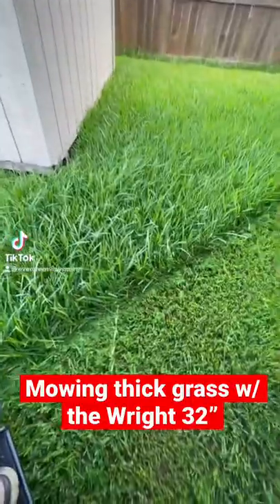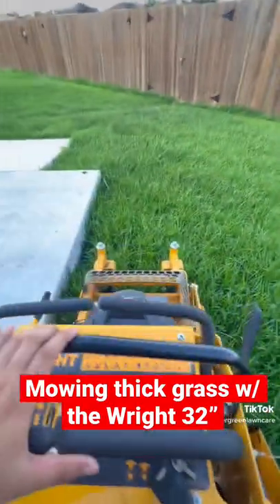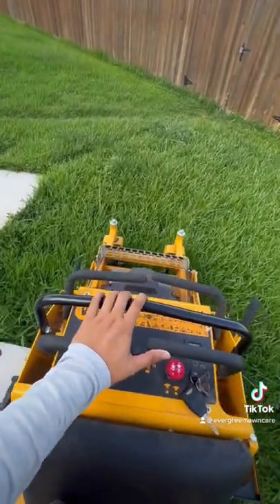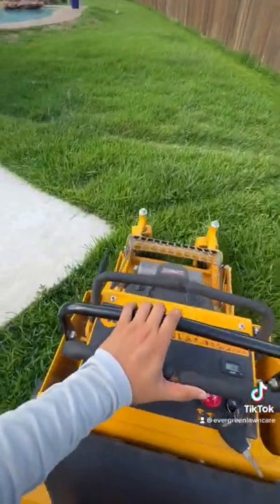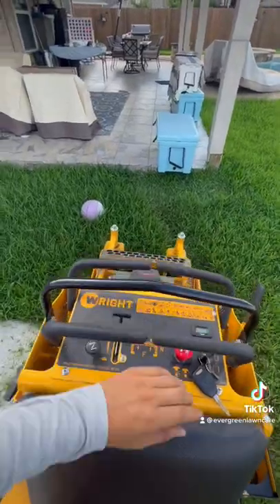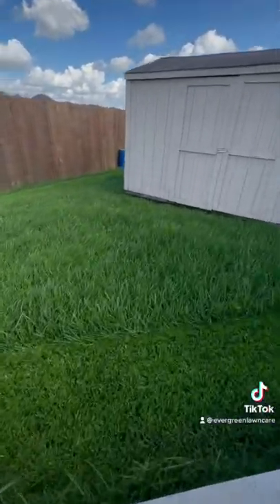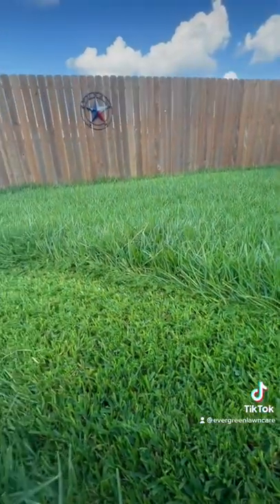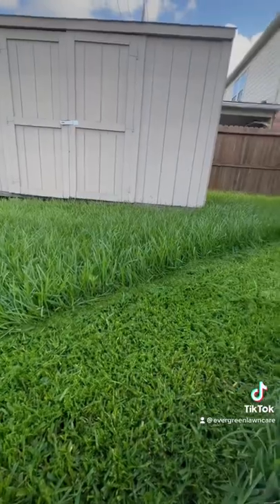CUTTING through THICK GRASS with my WRIGHT MOWER!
CUTTING THICK GRASS WITH MY COMMERCIAL MOWER.

THE WRIGHT STANDER B 32”

Houston Texas landscape company

Service business in green industry sharing information to get started, views on equipment and marketing; overall sharing my experience on lawncare!